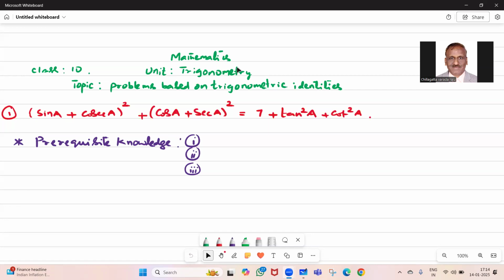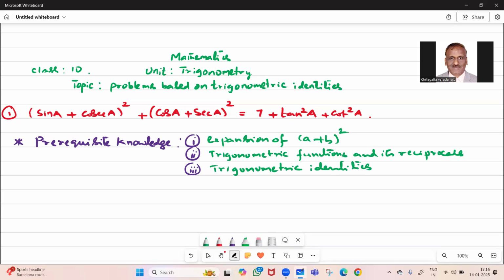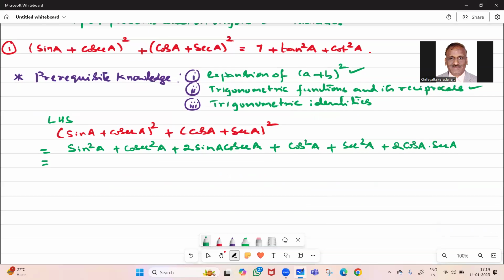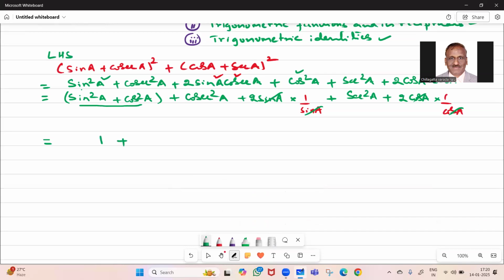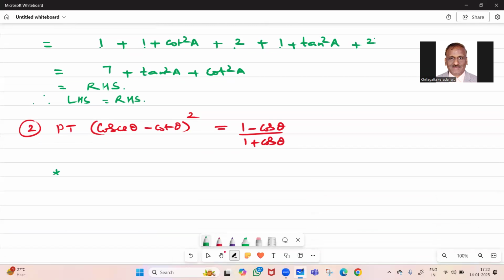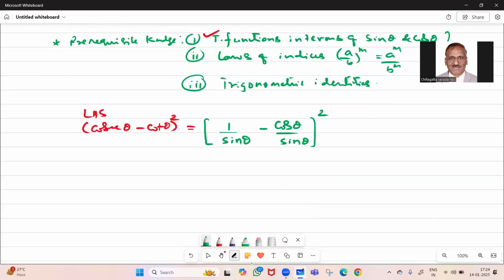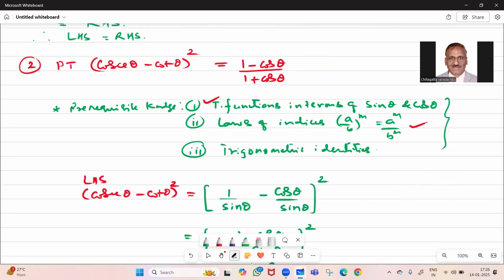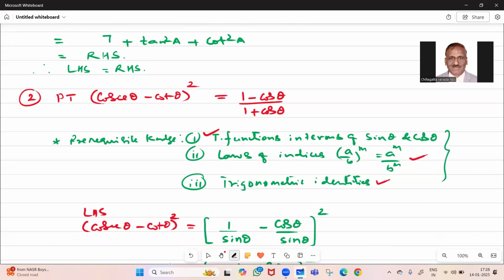CLASS 10 MATHEMATICS TRIGONOMETRY